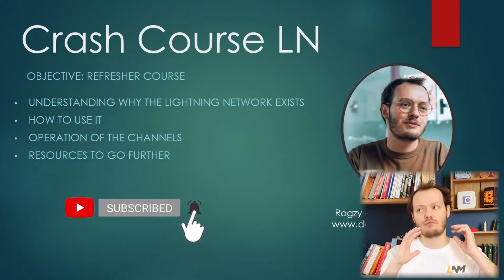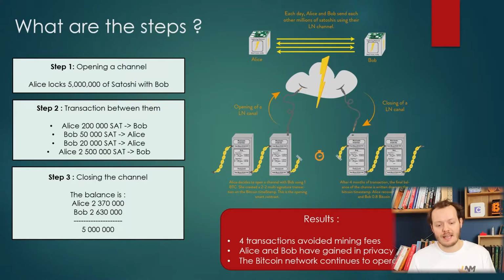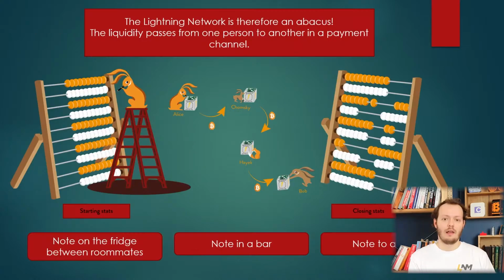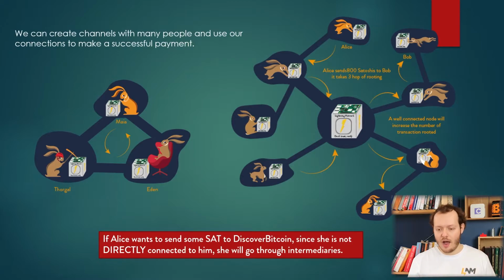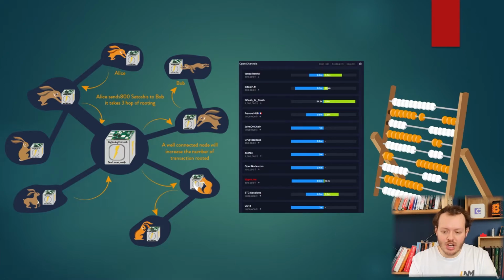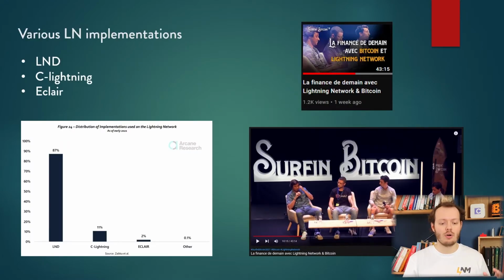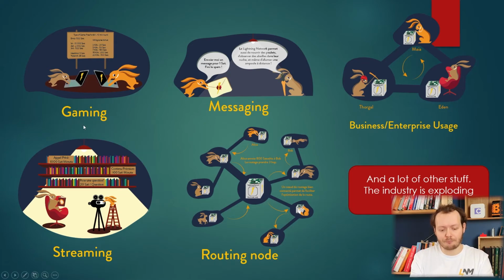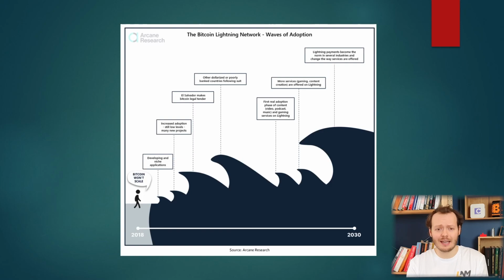Understanding the Lightning Network - (Full Crash Course)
Lesson on the Lightning Network : use cases, adoption, functioning...
Your complete recap in 1 hour !

Help the project !

- Bitcoin address : 37vxxAT9XPPXsVF4qWbAsNz4zUynH83jqx

 Cryptocurrencies are risky !

All content provided is for educational & information purposes only. We are not providing any financial advice. Please consult your local financial adviser before making any important financial decision. Bitcoin is a highly volatile new speculative asset class which is very risky. Investing can cause financial losses.
You should never invest what you can’t afford to lose. Past financial performances are not representative of future one.
The Crypto industry is filled with scams and you shouldn’t trust anyone. Not even me. You should not take any content provided in this website as truth and always verify the sources and do your owns research.
We are not interested in partnering with any altcoin.
We are an independent content provider who don’t have any obligation nor contract with any crypto-currency or ICO.
We will never ask for your private information’s (SEED & private key, name, address, KYC). For transparency concerned: we own Bitcoin & other cryptocurrencies. The Bitcoin Rabbit Hole is an independent project within CEVEX sas. We are not responsible for any losses related to crypto scam, misallocated key and malinvestment.